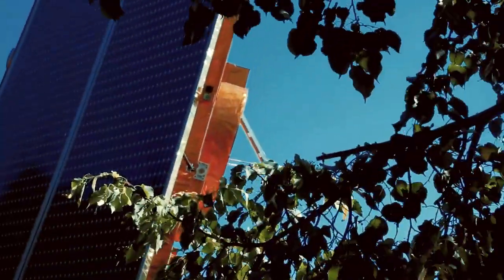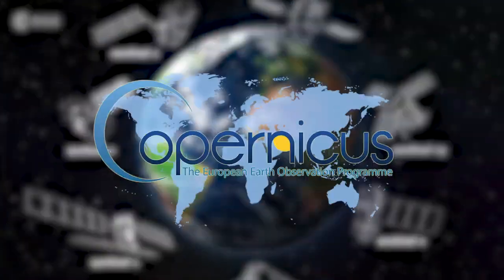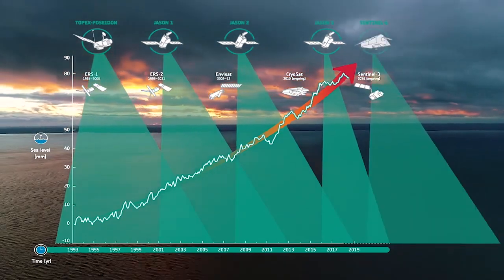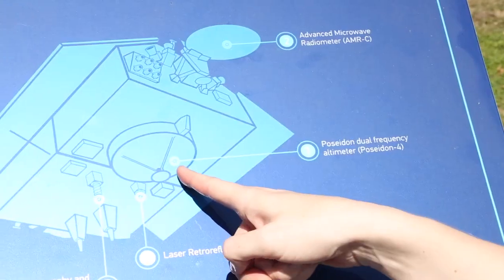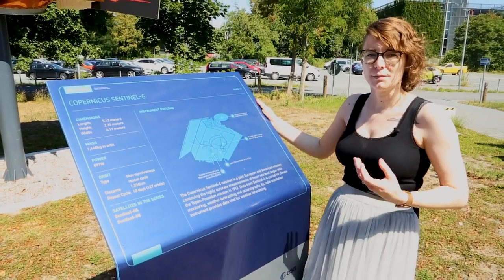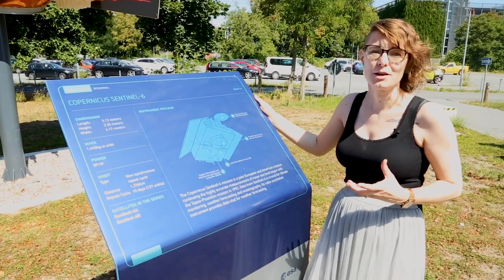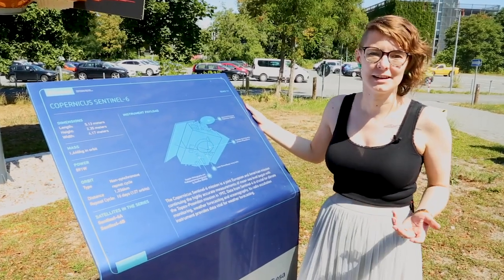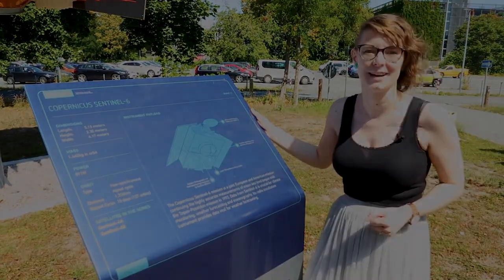Meet the Satellite Sentinel 6 Michael Freilich